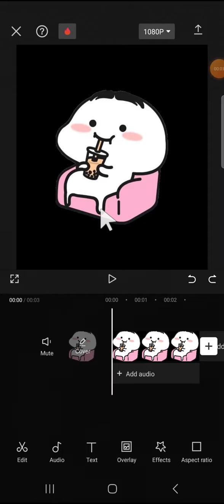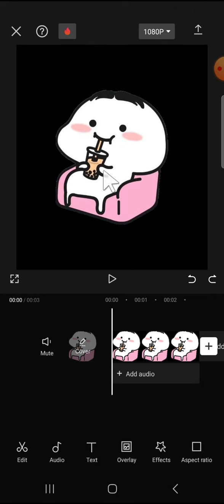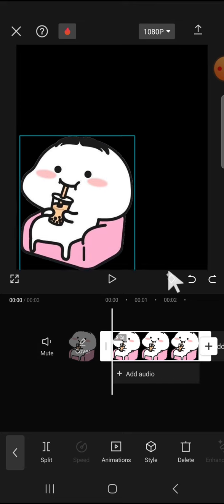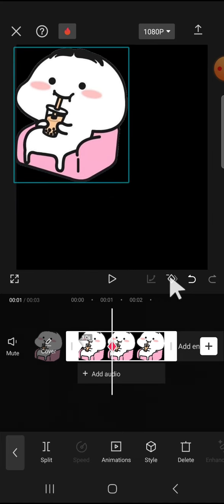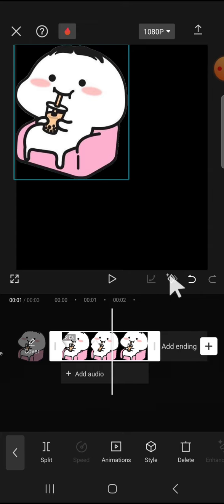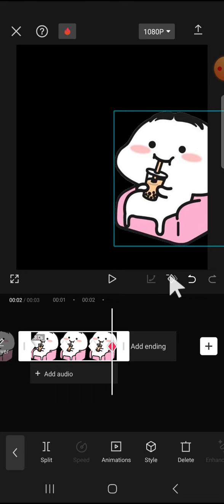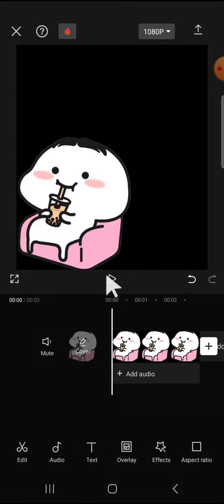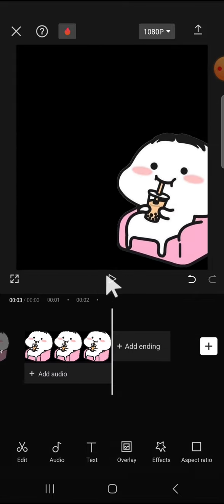How to Make Images Moving in CapCut? Let's Add Movement to Your Image with This CapCut Feature!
Are you ready to take your video editing skills to the next level? In this tutorial, we'll show you how to use the powerful motion tracking feature in CapCut to make your camera follow a moving object seamlessly, adding dynamic movement and professional polish to your videos.